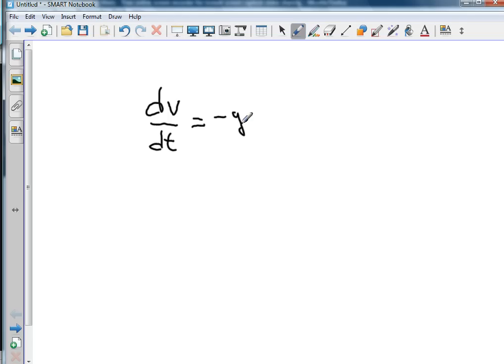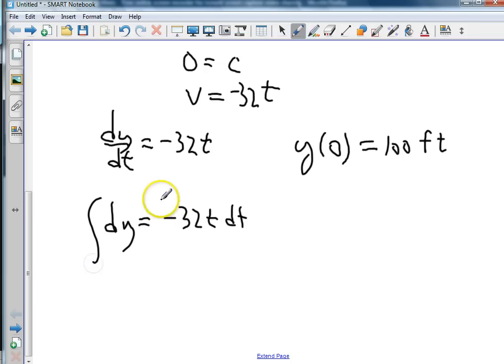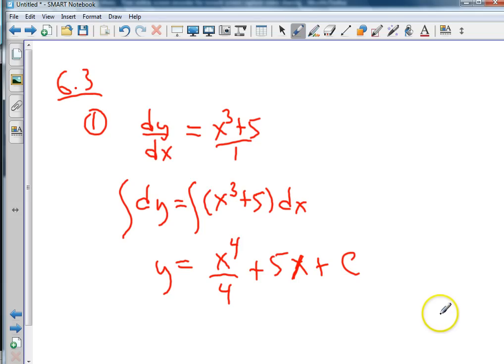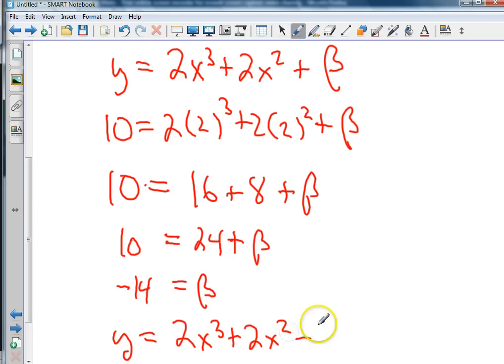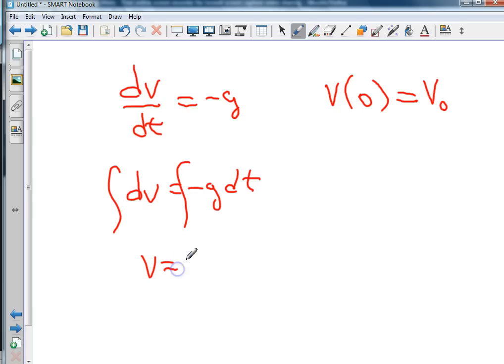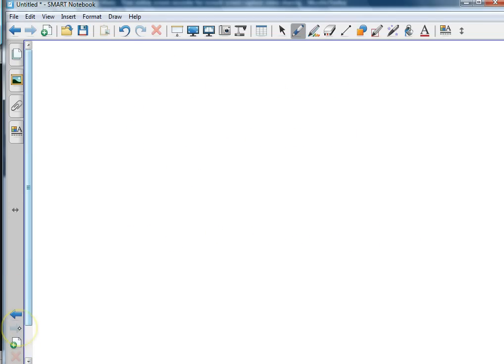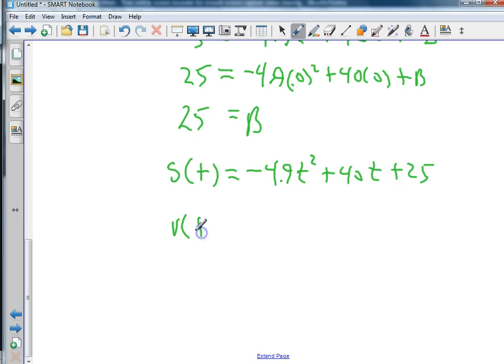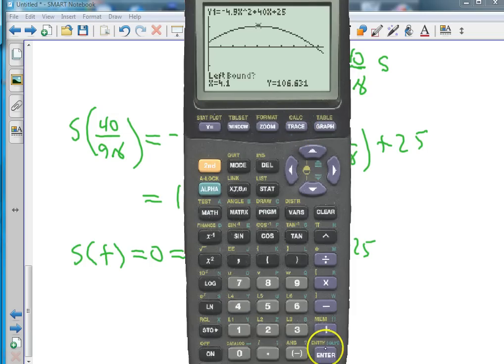Harvard Calc 1, Chap 6, Screencast 2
Welcome to my summer class: Nassau CC Math 122!  Today we covered section 6.3 regarding Differential Equations!  We introduce the concept of solving Differential Equations analytically via the Method of Separation of Variables.

A. Jorge Garcia